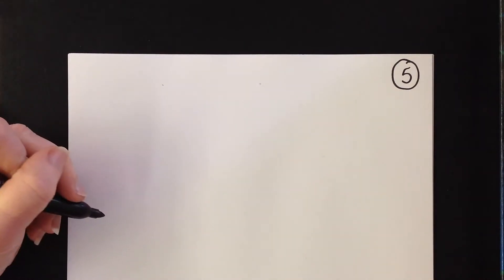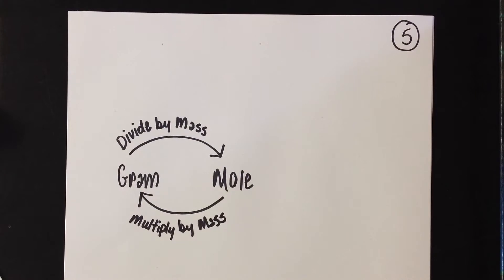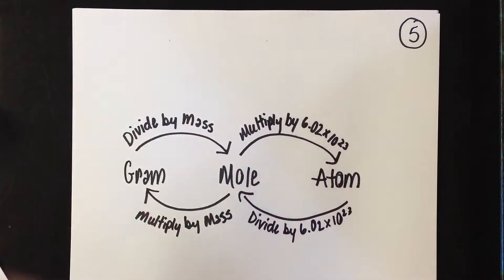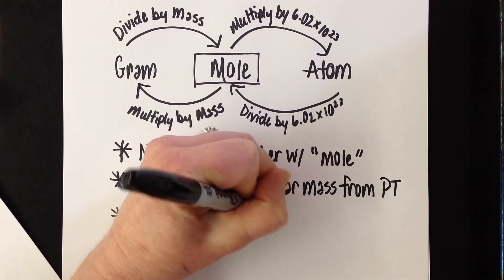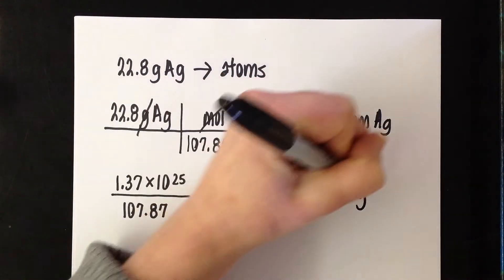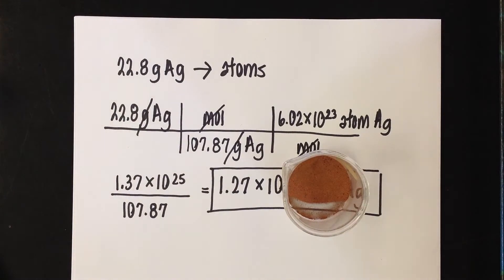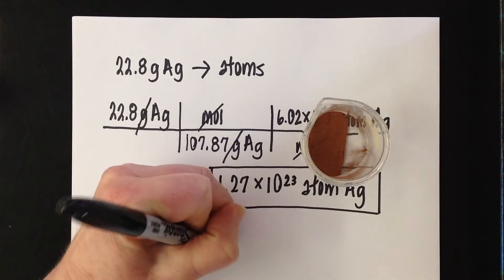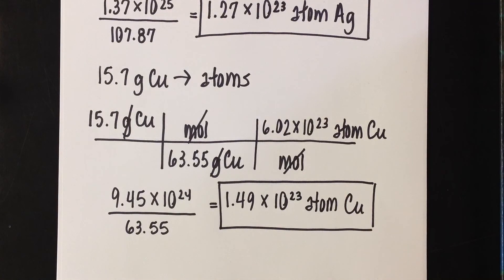Gram Mole Atom Conversions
Part 5 of Gram Mole Atom Conversion videos.  Easy to follow, step by step instruction for beginning chemistry students.  Also a great review of foundational chemistry skills.